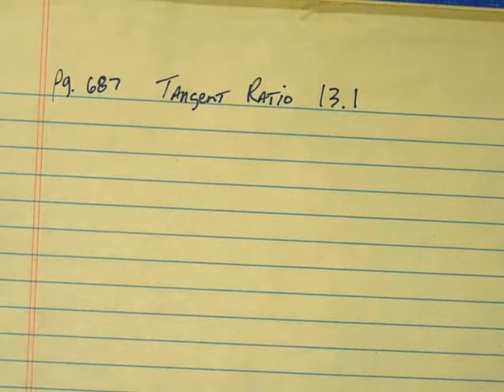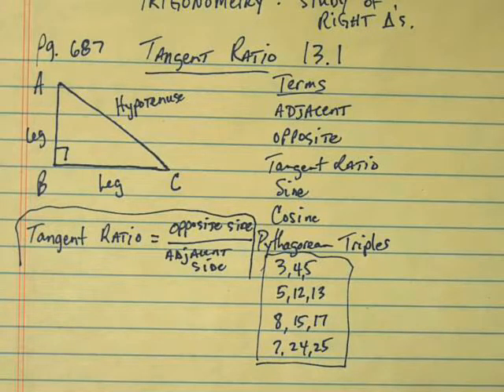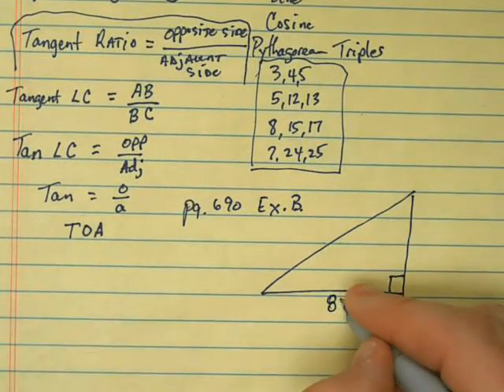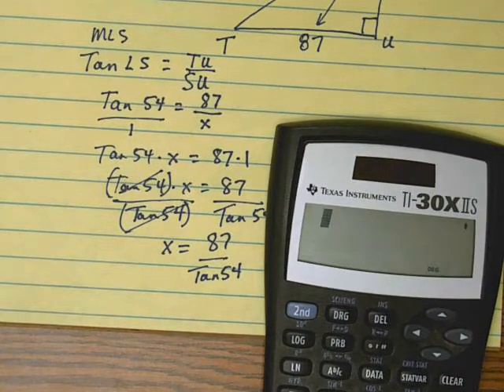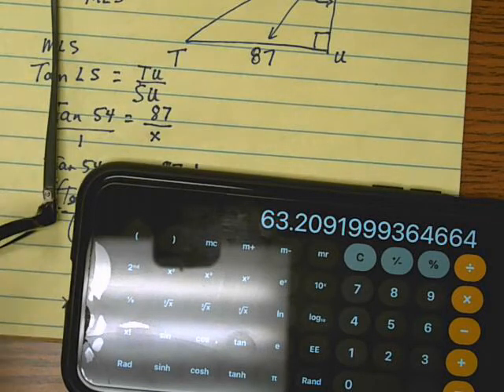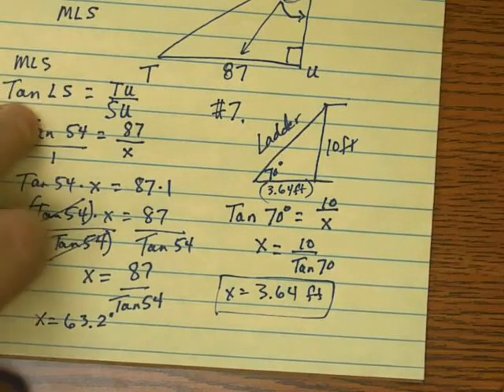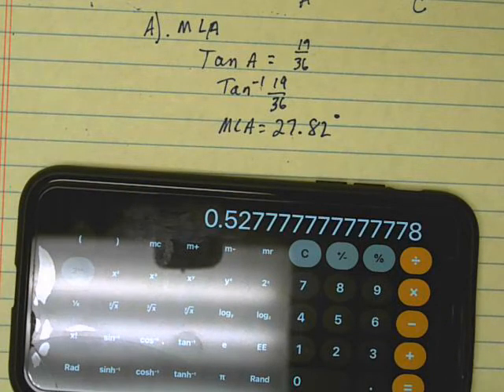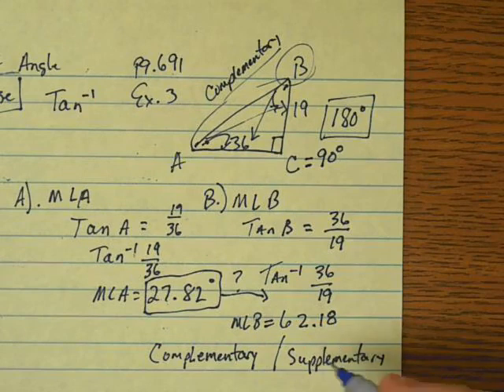13.1 Tangent Ratio